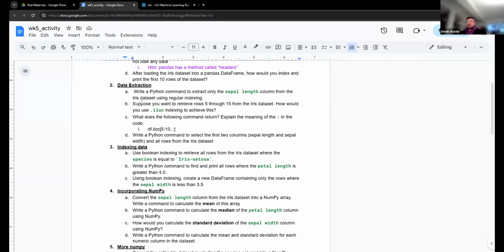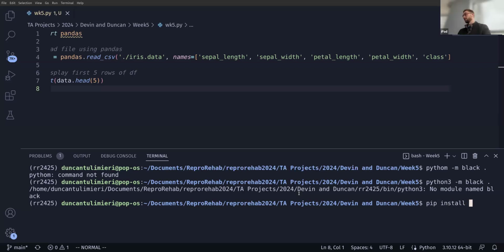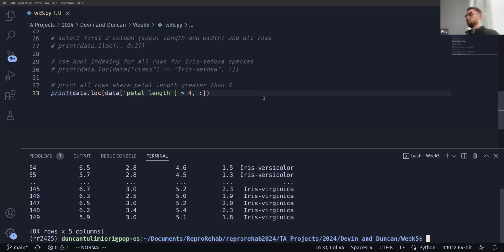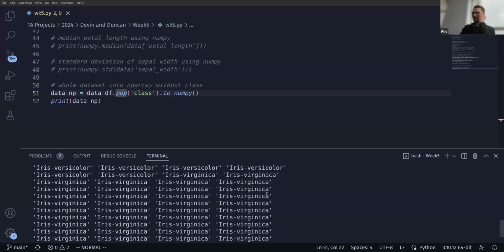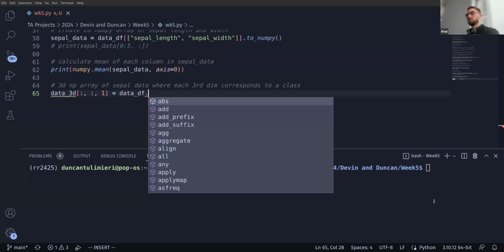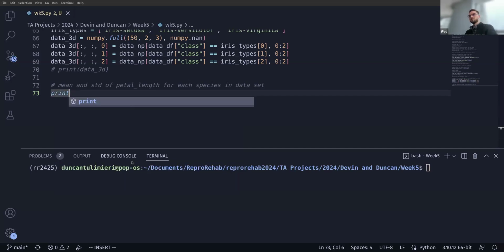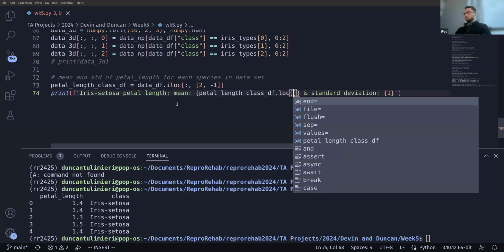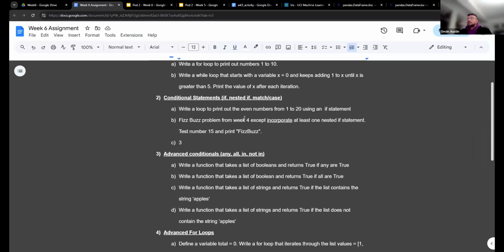Assignment 5 Tutorial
Tutorial by TA Duncan Tulimieri and TA Devin Austin